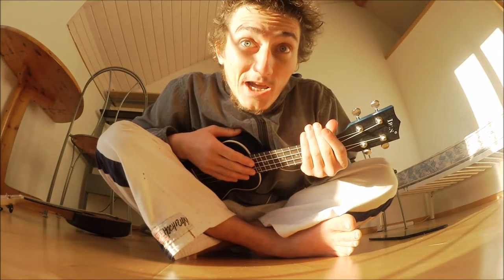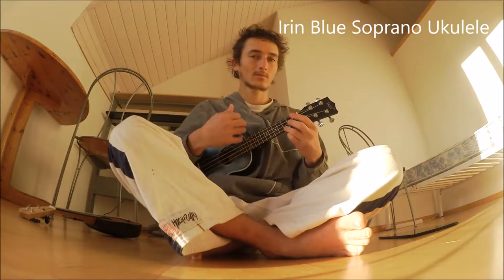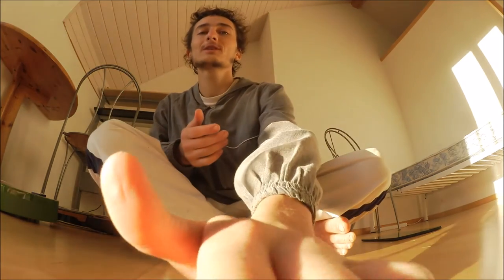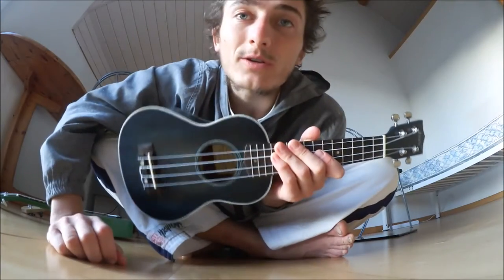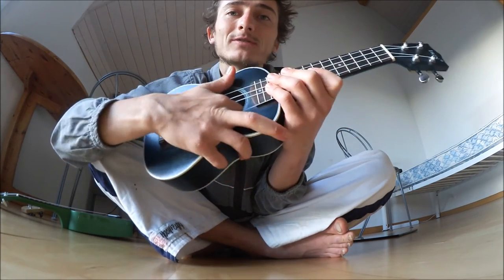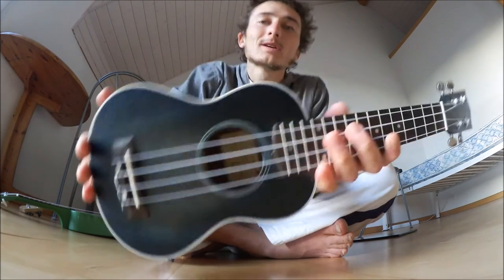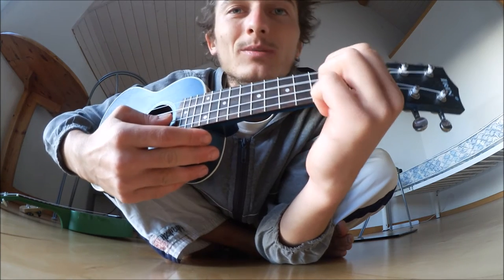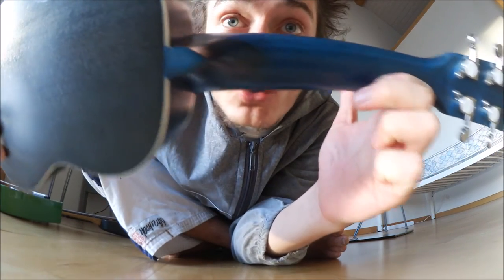Irin Blue Cheap Spruce Ukulele - Review and Compare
This nice spruce ukulele sells for $40.
And here is an Italian online store which sells the Mahilele

Even $1 helps!

Joyo Via

♪ d(-◡-)b ♪